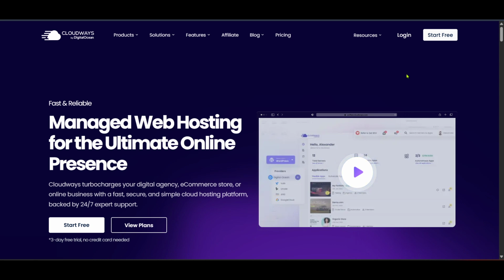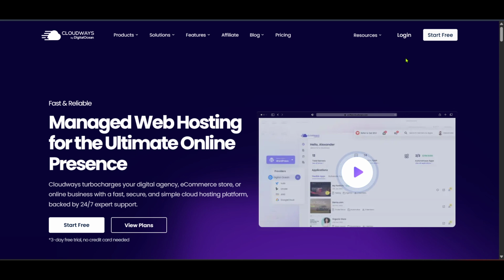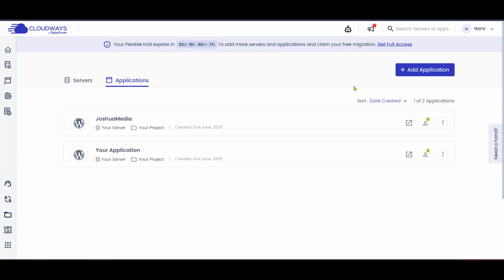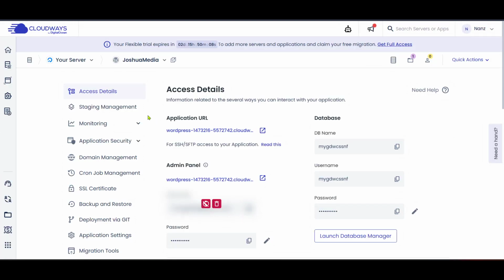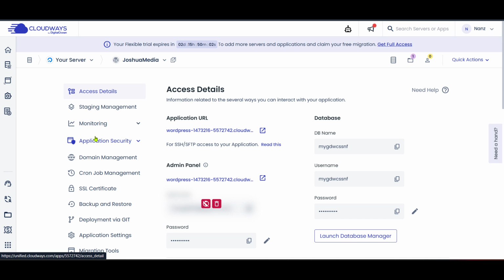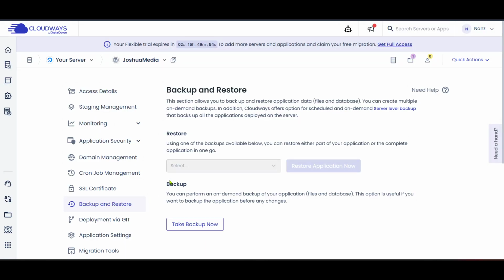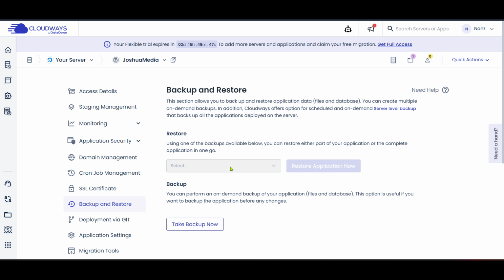How To Recover Accidentally Deleted Applications On Cloudways (Full 2025 Guide)